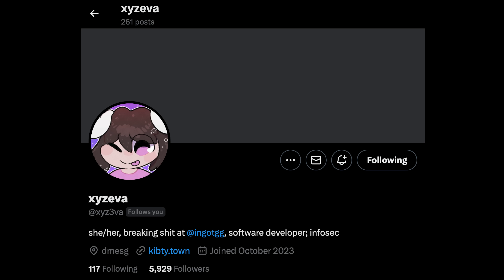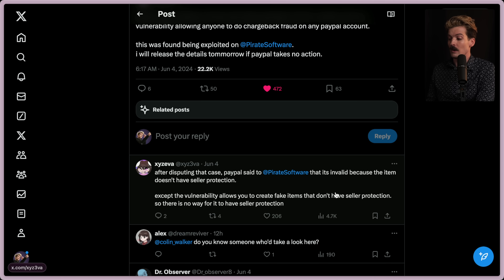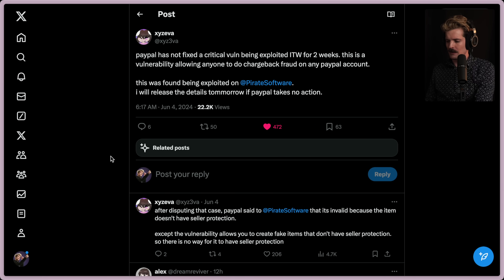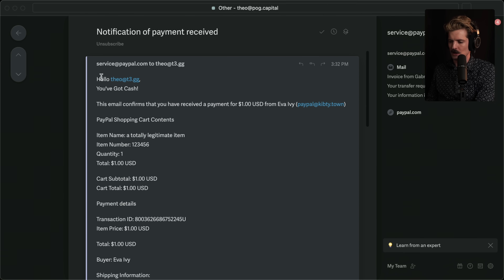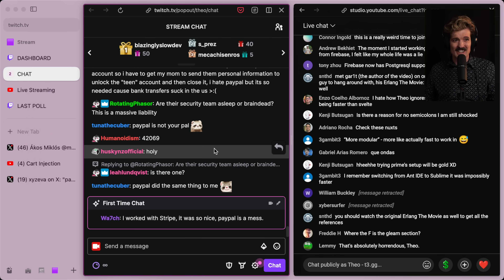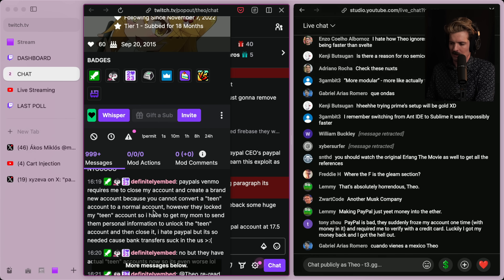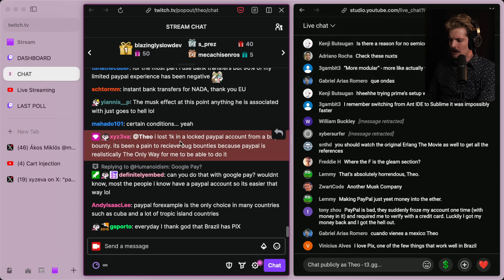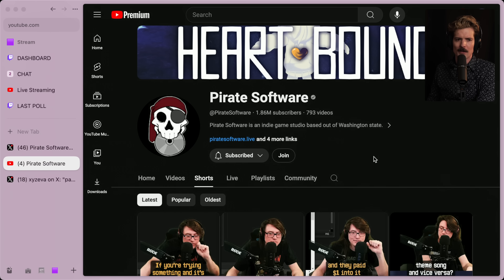PayPal Ignores New Exploit, Sides With Scammer???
Ty Ph4se0n3 for edit!